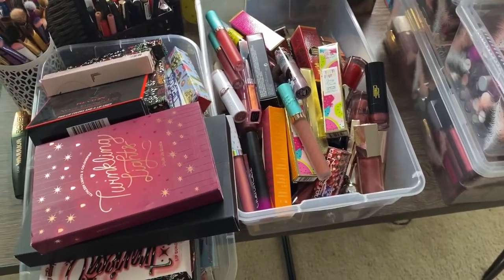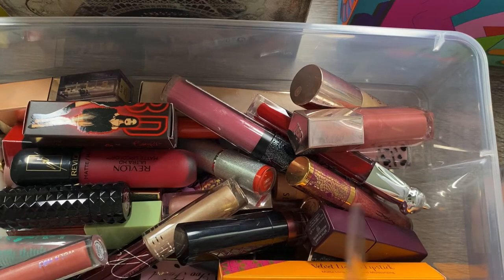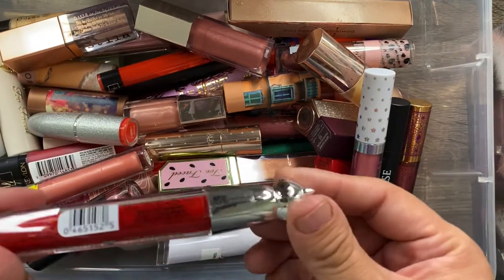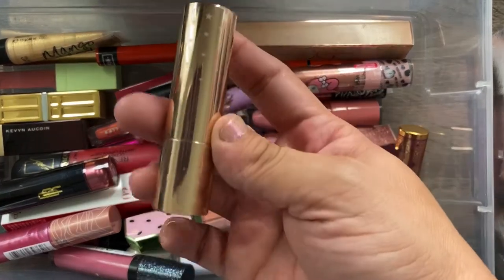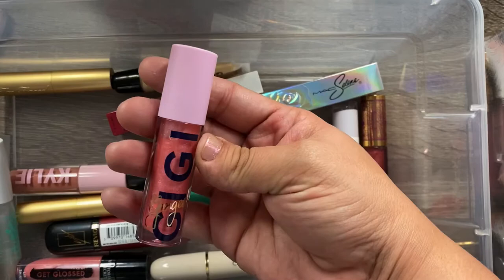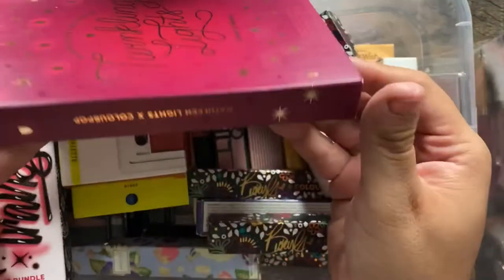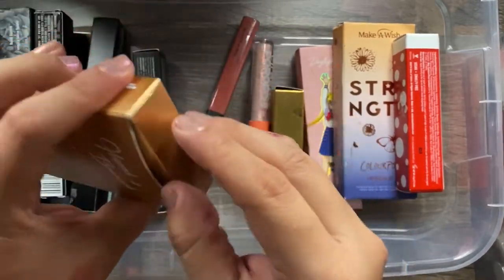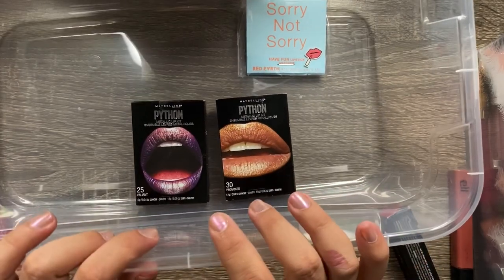Lipstick Declutter Pt. 1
Hello family, today we are gonna go back to the declutters and this time its the lipsticks turn and like all the other declutters its going to be long so hang on tight and lets do this! Part 2 coming soon